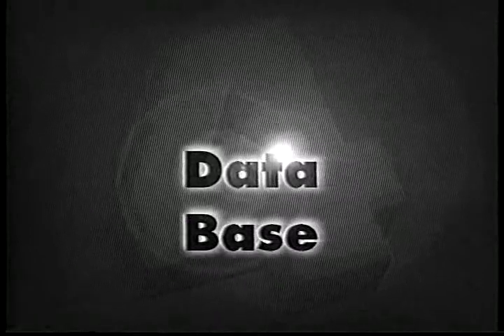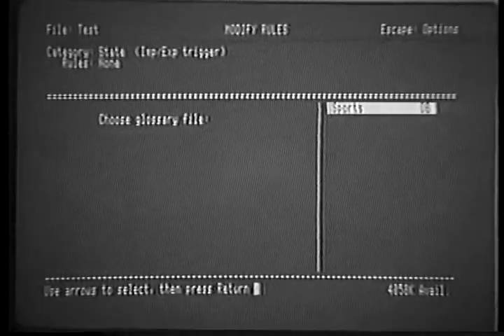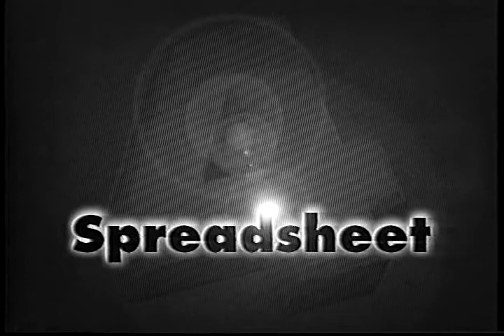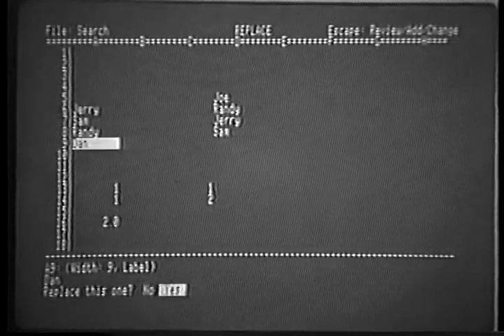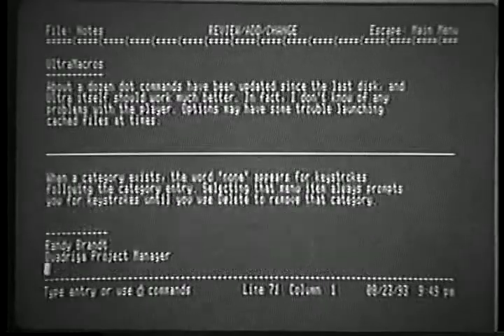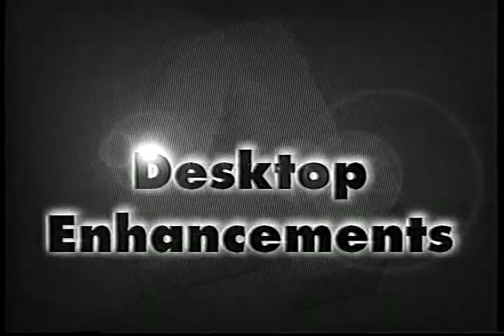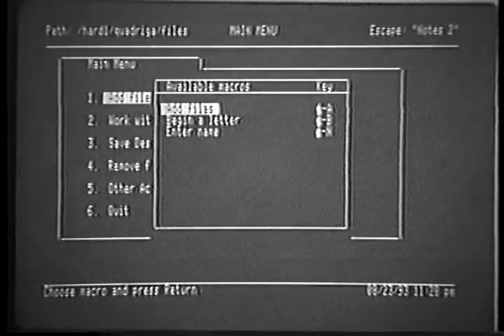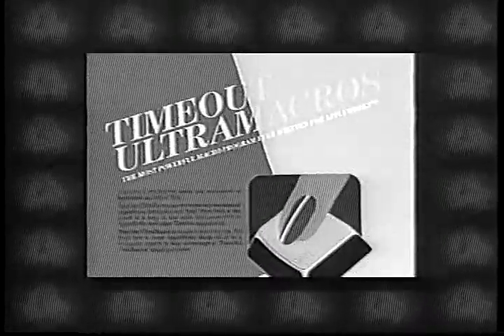Enhancing AppleWorks Part 2/4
Discover the world of AppleWorks, and meet the authors who designed the best-selling program for the Apple Computer. (c) 1993 Q Vision, a division of Quality Computers.